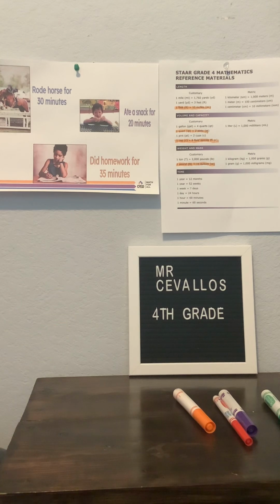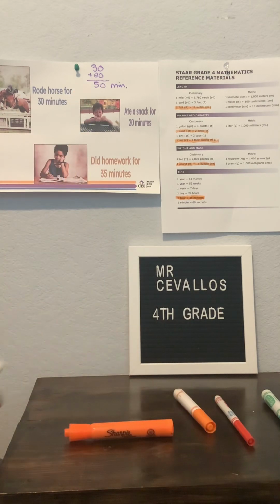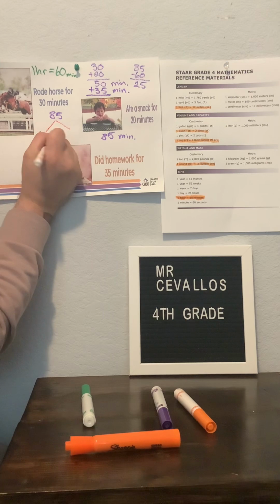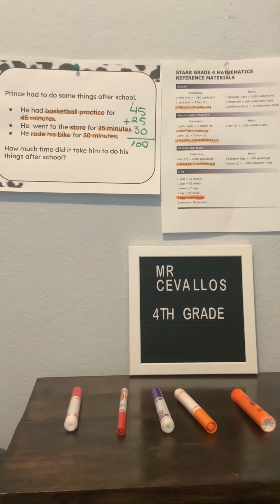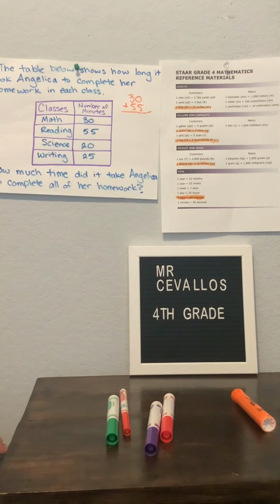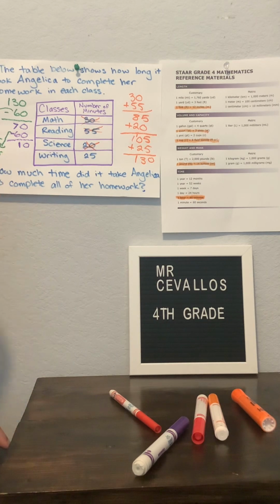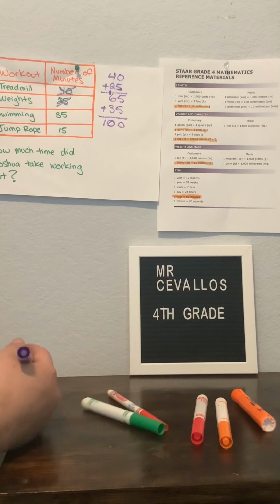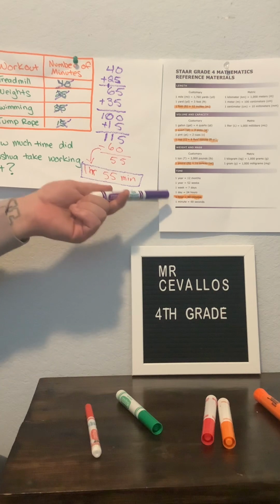Decomposing time. 4.8B TEK